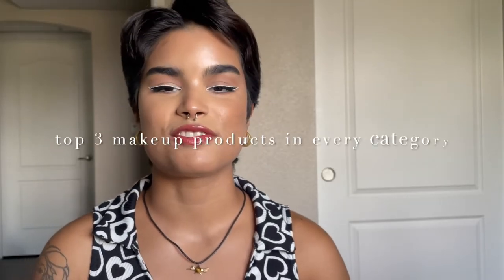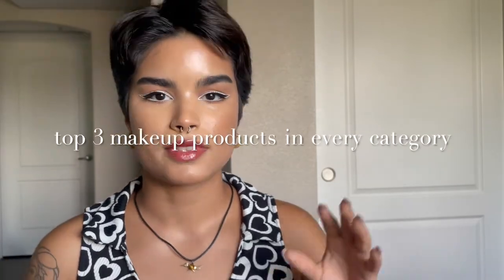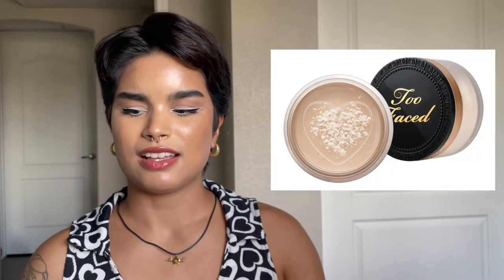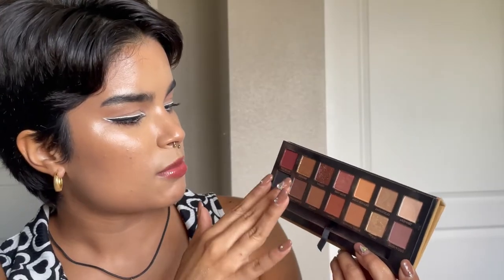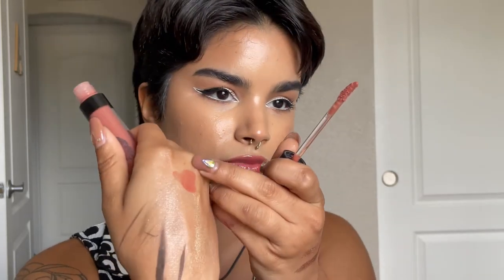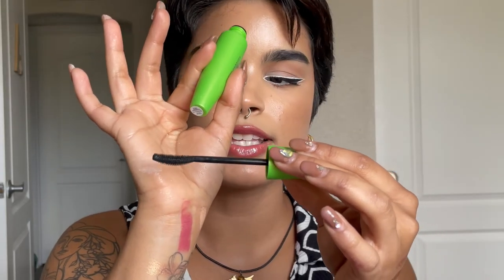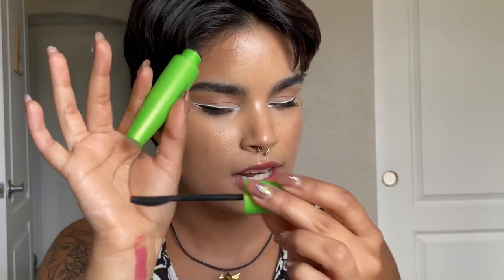TOP 3 MAKEUP PRODUCTS in EVERY CATEGORY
My info🔮🖤

PRODUCTS MENTIONED:
toofaced hangover replenishing face primer
MILK makeup hydro grip face primer
Milani eyeshadow primer
toofaced shadow insurance
em cosmetics daydream cushion spf tint in Sweet Secret
LYS triple fix serum foundation in MG5
wet n wild photofocus dewy foundation in Golden Beige
kosas revealer concealer in 4.5 and 5.5
Josie Maran vibrancy concealer fluid in Medium
elf hydrating camo concealer in Medium Peach
elf high definition powder
toofaced born this way ethereal setting powder
elf prime & stay finishing powder in light/medium
Patrick Ta Creme Contour & Powder Bronzer Duo in She’s Sculpted
fenty beauty amber contour stick
Physicians Formula Butter Bronzer in Deep Bronzer
Rare Beauty Soft Pinch Liquid Blush in Encourage and Hope
Undone Beauty Lip to Cheek Palette in Rosewood
aboutface light lock fluid in Shaken or Stirred and Fight or Flight
Colourpop super shock highlighter in Flexatarian
Smashbox x BECCA Shimmering Skin Perfector Pressed Highlighter
rem beauty highlighter topper in Miss Mercury
Milani Weekend Brow Pen in Espresso
Colourpop Brow Boss gel in Soft Black
Super Shock Shadows
Tarte Chrome Paints
aboutface fluid eye paints
elf bite size eyeshadow in I Love You a Latte
colourpop going coconuts
Lunar Beauty Nude Prism Eyeshadow Palette🌟
ABH Soft Glam Eyeshadow Palette
KVD Tattoo Liner Vegan Waterproof Liquid Eyeliner in Mad Max Brown
Colourpop Creme Gel Liner in honeydude
Rimmel Scandaleyes Waterproof Gel Pencil in Nude
trestique eyeliner in Santorini Black Sand
Merit Signature Lip Lightweight Lipstick in Baby
rem beauty on your collar classic lipstick in pucker up and cuddly
Bite Beauty Power Move Soft Matte Lipstick in Chai and Sugar Buns
fenty beauty gloss bomb heat in fenty glow heat
elf plumping lip gloss in Mauve Lady, Sparkling Rose, and Mocha Twist
Undone Beauty Big Poppa Gloss in Peach & Honey
rem beauty on your collar liquid lipstick in hottie
aboutface paint it matte lip color
Smashbox Always On Longwear Matte Liquid Lipstick
aboutface matte fix lip pencils
NYX Slim Lip Pencil Creamy Long-Lasting Lip Liner
LA Girl Perfect Precision Lip Liner
Rare Beauty Mascara
Lancome Monsieur Big Volumizing Mascara
Covergirl Clump Crusher Mascara
MILK hydrogrip setting spray
Milani Make It Last
NYX Dewy Finish